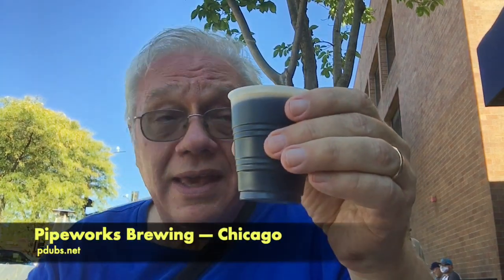One Take Beer Review 82: 4 Black Is Beautiful Beers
One Take Beer Review 82: Four "Black Is Beautiful" Beers
Proceeds benefit Breakthrough, supporting East Garfield Park and Mothers/Men Against Senseless Killings (M.A.S.K)
Orange & Brew further earmarked their proceeds from the event to the Wood Family Foundation